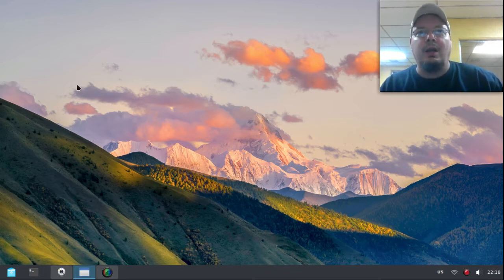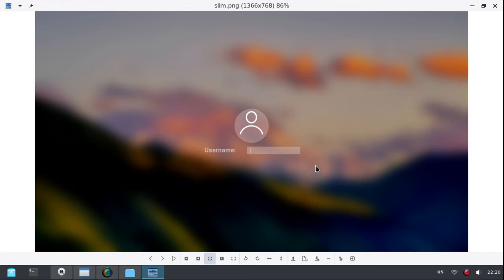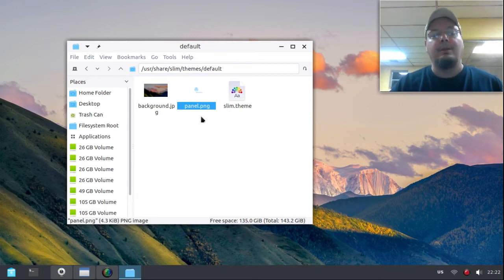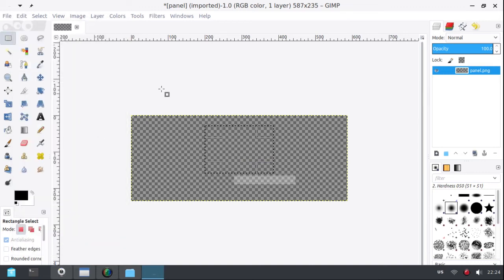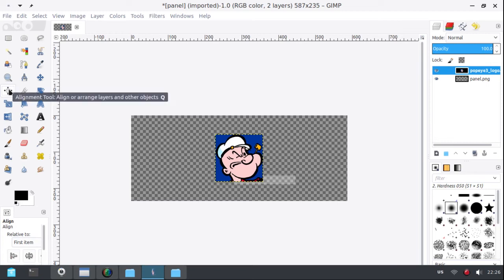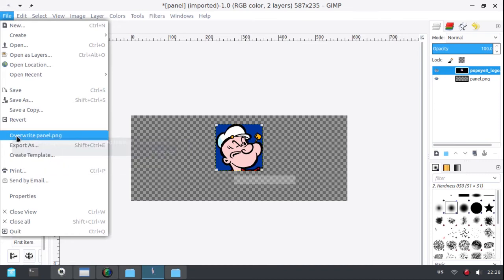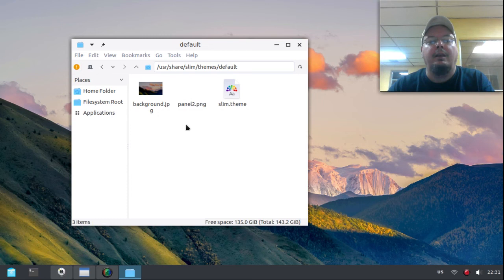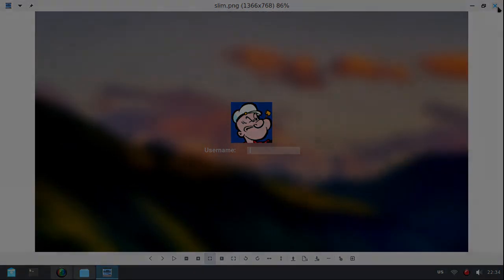Slim Login Screen: Make it Your Own! :)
This video shows how to customize the Slim login screen in order to make it your own. Also, a few Slim tips are given.